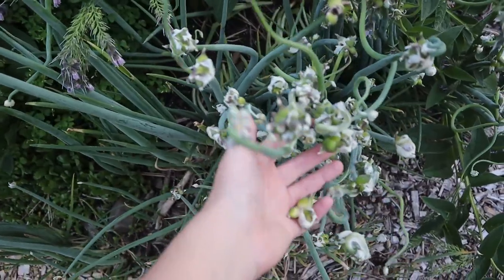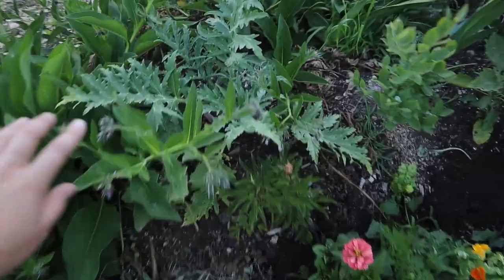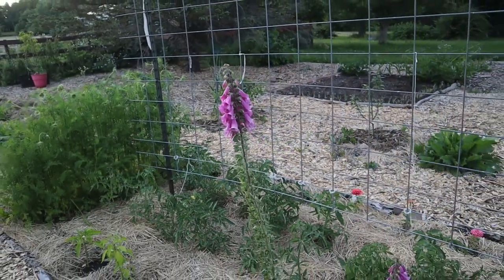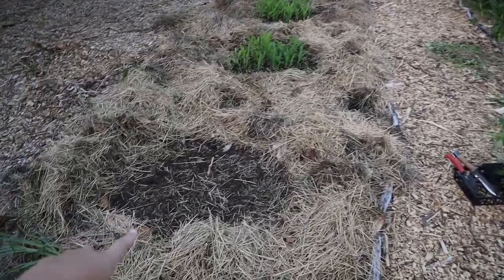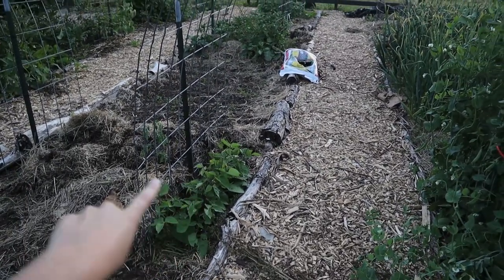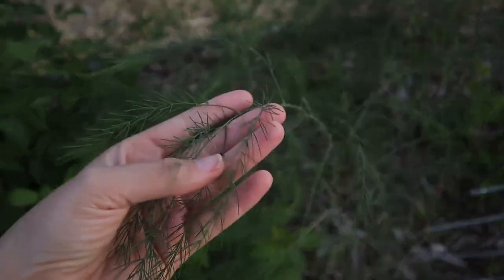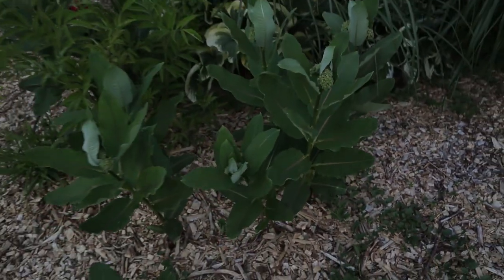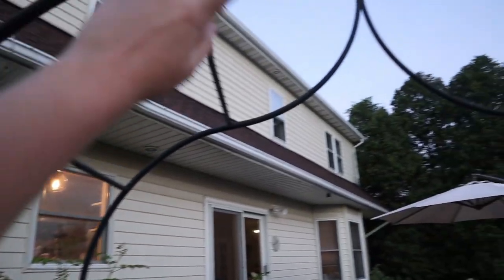Abundant No-Till Permaculture Garden Tour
We're Jenn & Chris. We are millennial homesteaders on a small plant based hobby farm and modern homestead in Upstate NY, where we focus on permaculture and no till gardening. We're in our mid-twenties, balancing full time jobs, a toddler, and also trying to share our lives with you along the way.